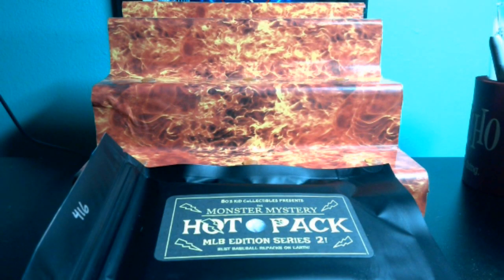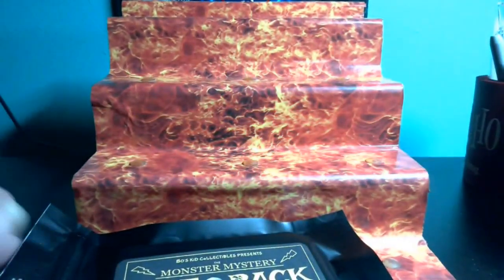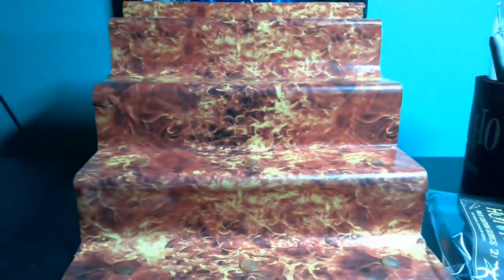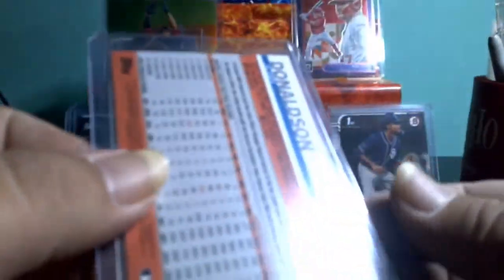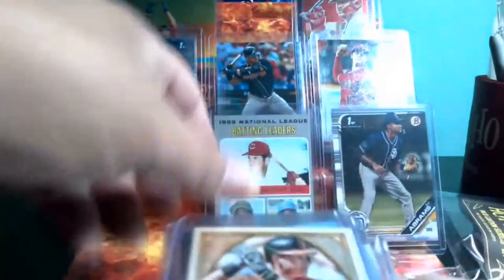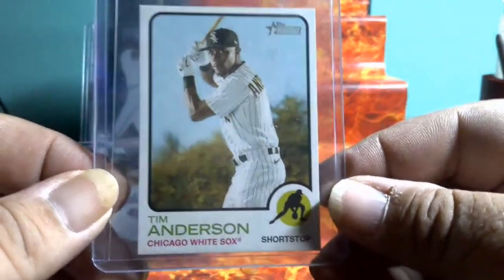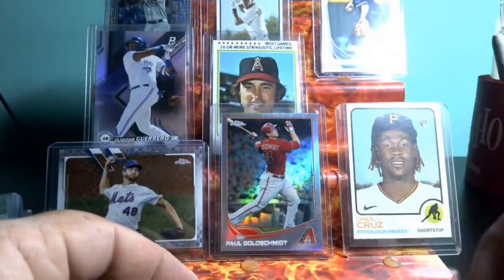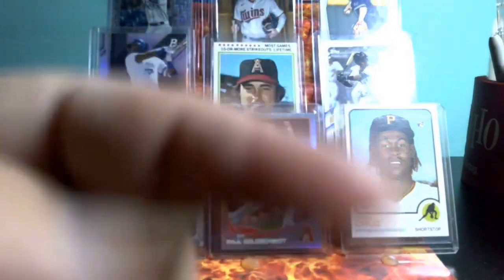EBAY MONSTER MYSTERY PACK OPENING LETS SEE !!!!!!